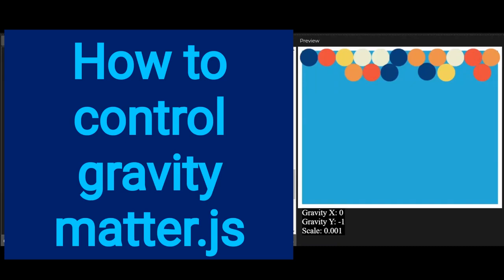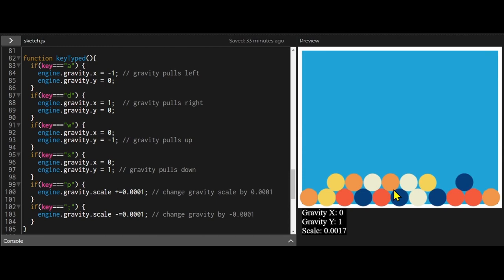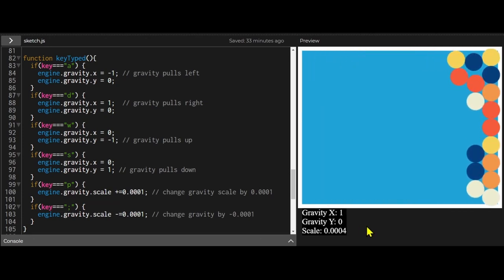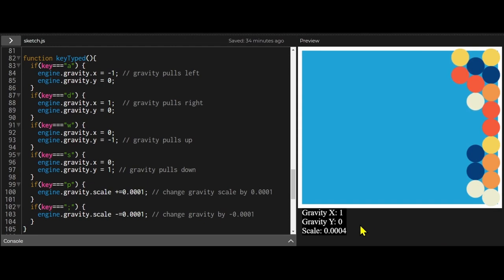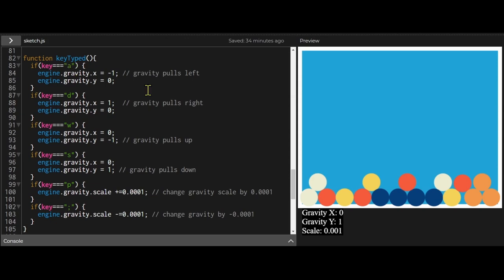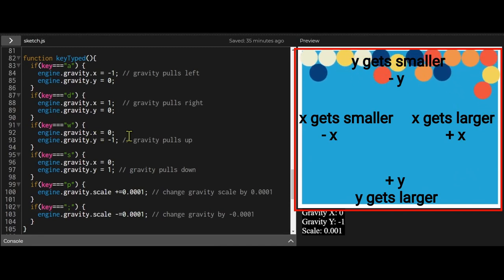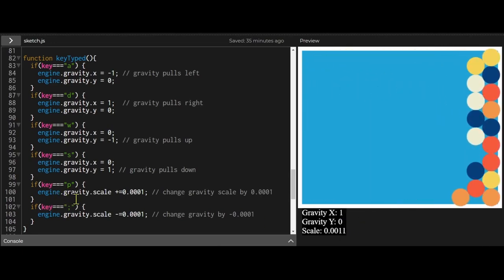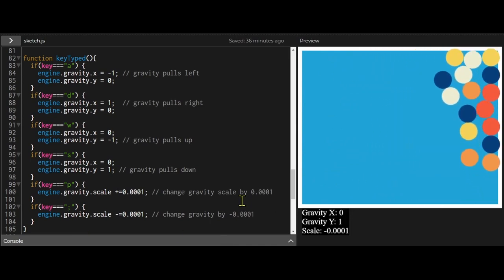6a How to control gravity matter.js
Learn how to control gravity in matter.js.
Learn how to change gravity direction in matter.js.
Learn how to change gravity strength in matter.js.
Gravity is applied to all bodies in the engine.world.

Timestamps:
00:00 Intro/demo
00:44 What are the three gravity properties in matter.js
01:22 How to control gravity direction in matter.js
01:54 How to control gravity scale/gravity strength in matter.js